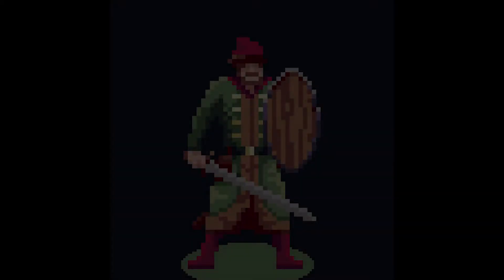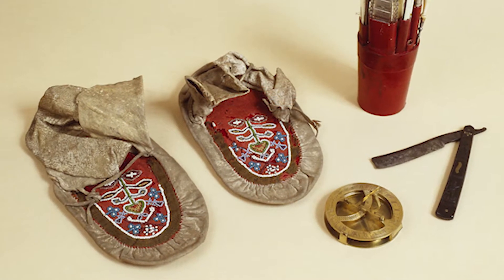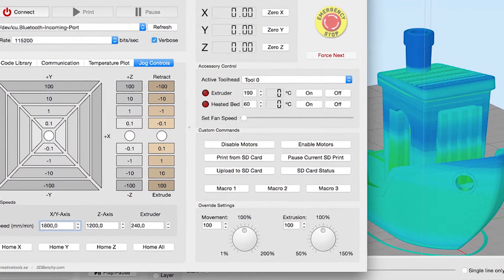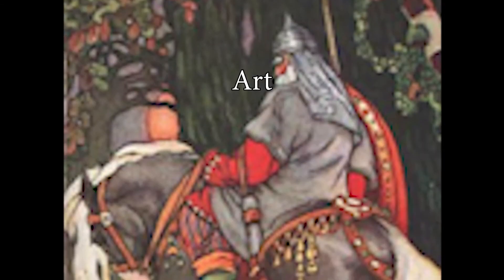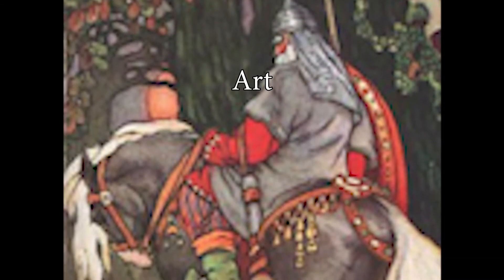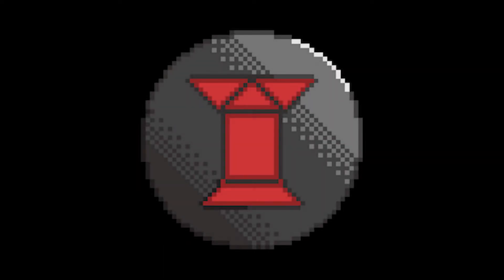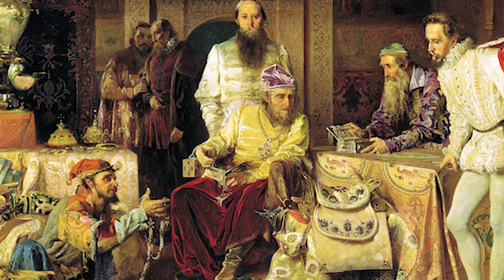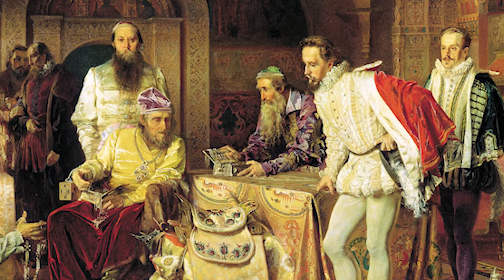Foldrum Update #9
The Demo is one week away so this video covers where we are at with it. It will be released on indiedb and potentially gamejolt (if it allows that sort of thing)